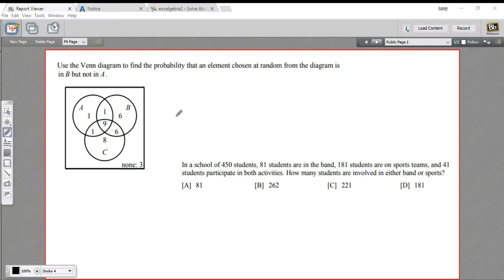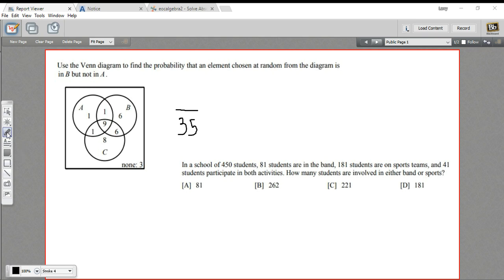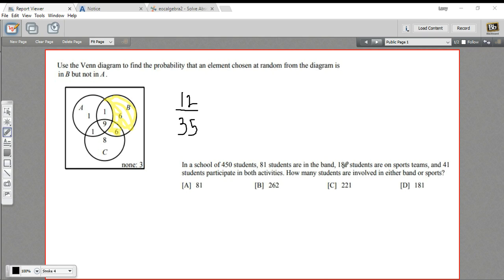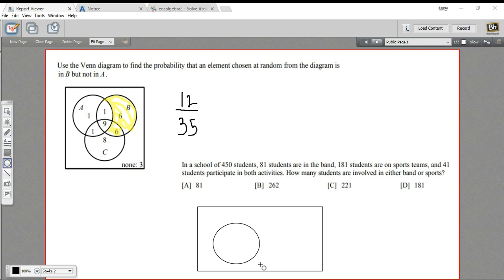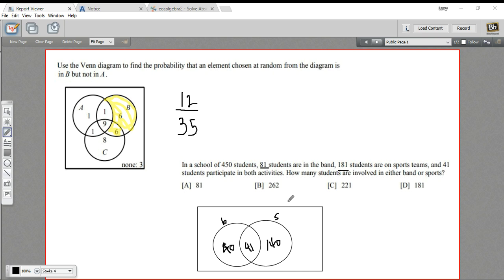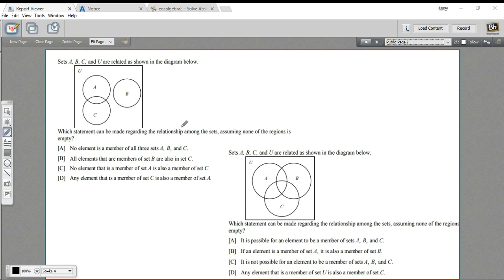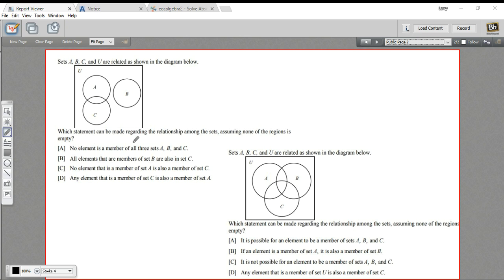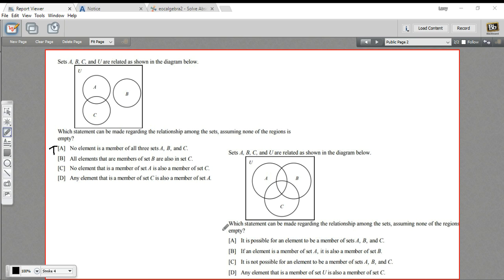Venn diagrams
How to solve problems involving Venn diagrams